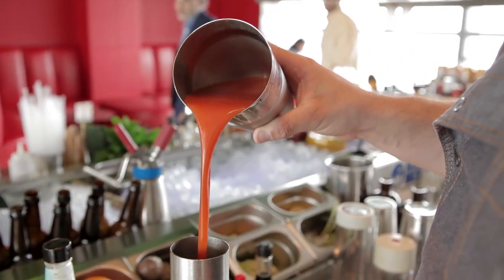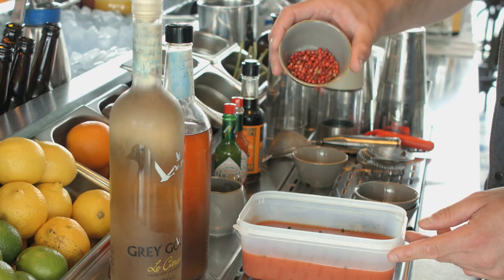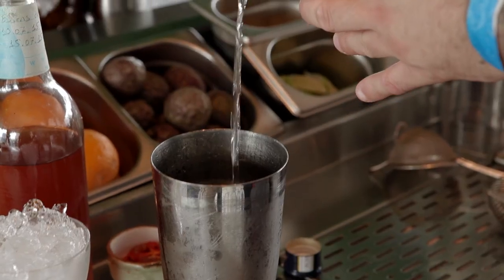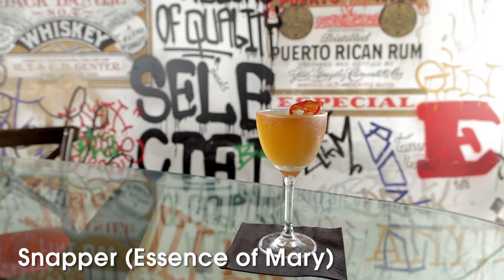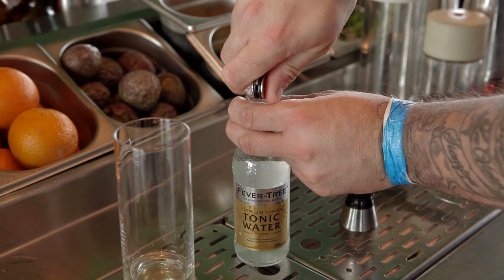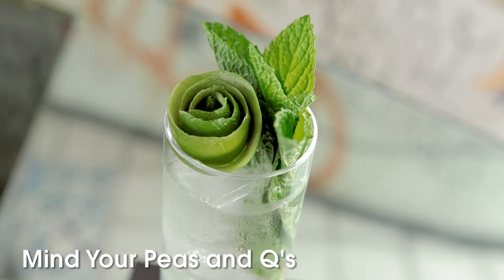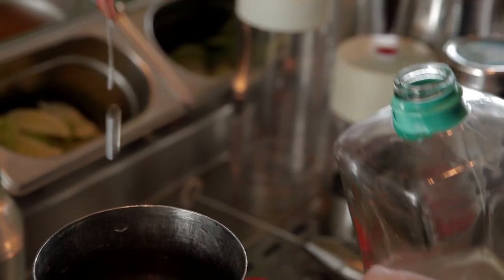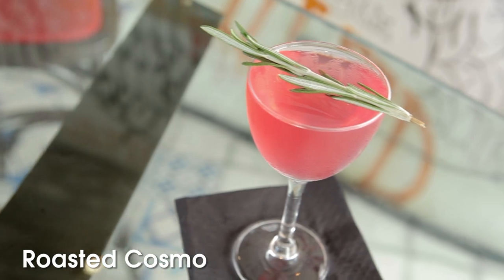Rich Woods, Head of Spirit and Cocktail Development at Duck & Waffle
Rich Woods, Head of Spirit and Cocktail Development at Duck & Waffle, creates three cocktails. The first is a Snapper or Essence of Mary as it's based on a Bloody Mary; it is a gin based cocktail which contains a Bloody Mary consommé. The second drink is a take on a gin and tonic - Mind Your Peas and Q's. The final cocktail is the Roasted Cosmo. Roasted bone marrow is infused into the citron vodka, this is served over ice and garnished with a sprig of rosemary.